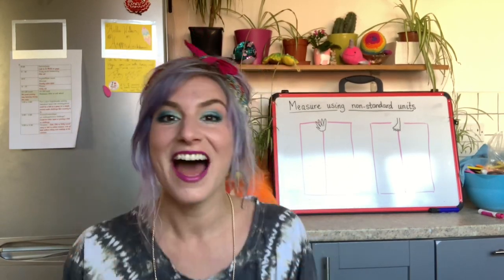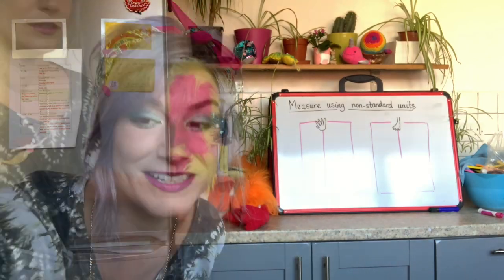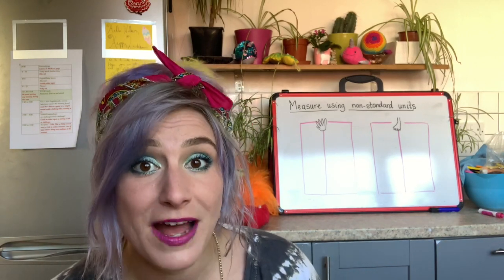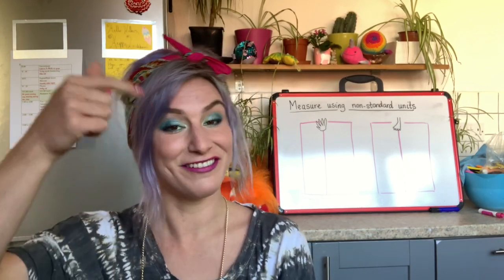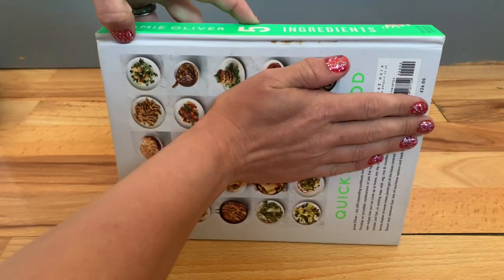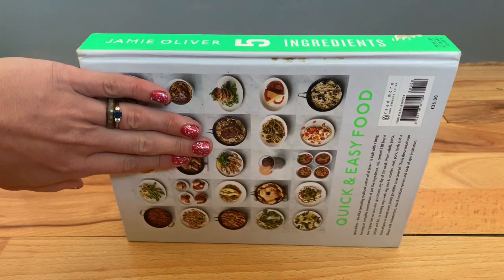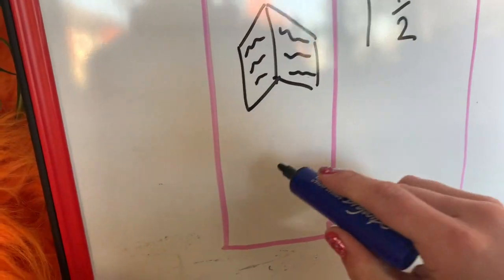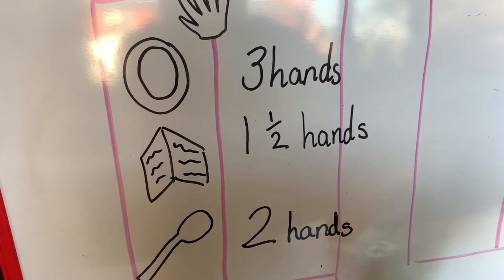Maths with Miss Lester - Measure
Learning to measure objects using our hands